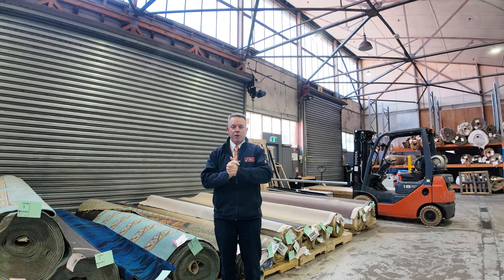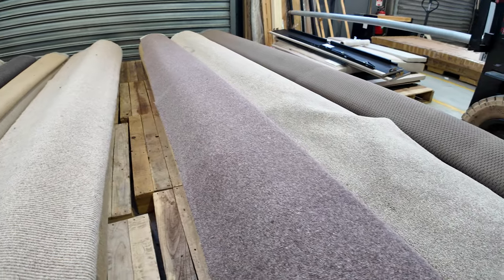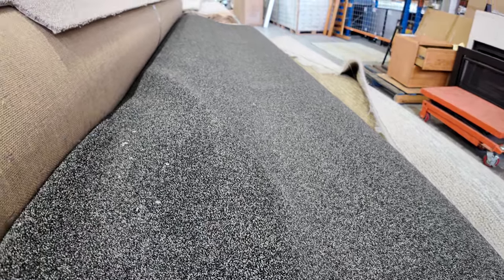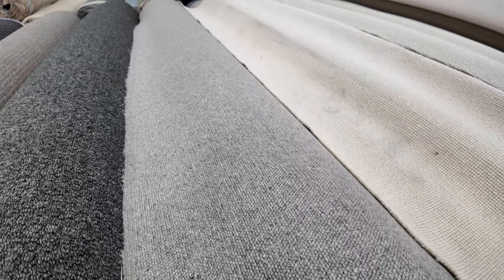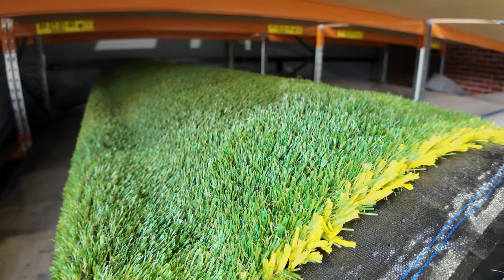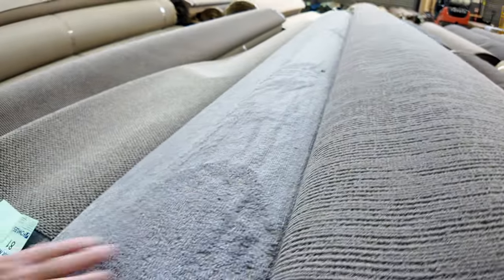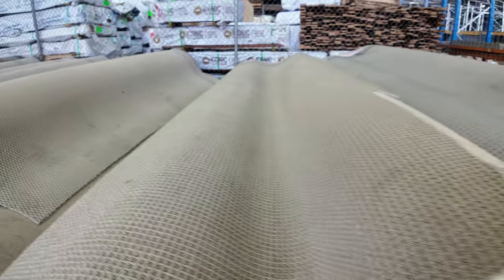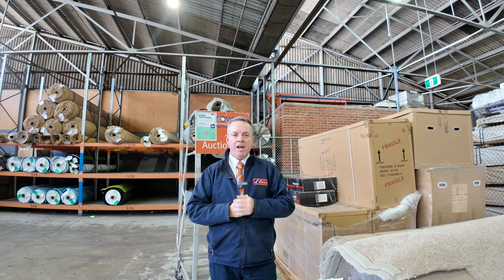Carpet Auction 15 May